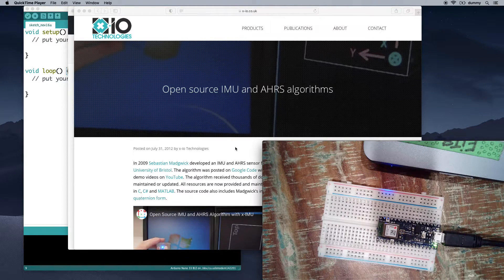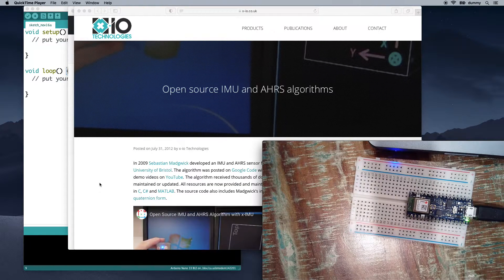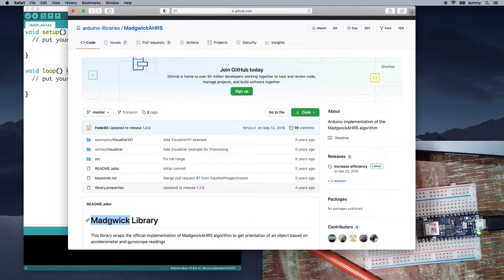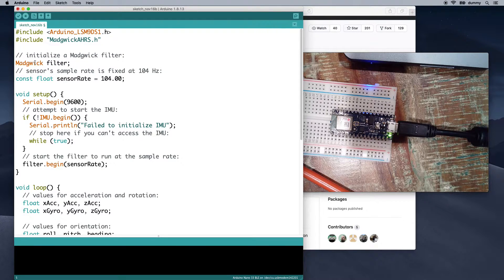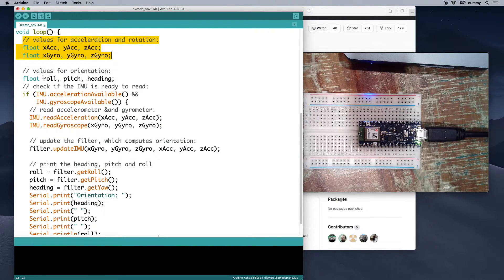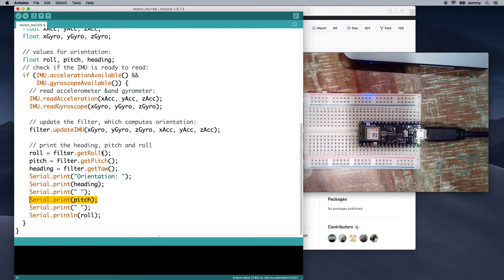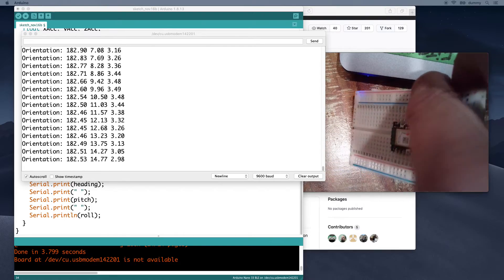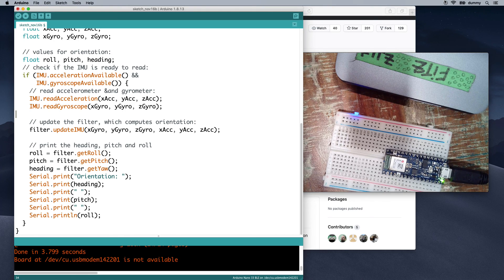Using the Madgwick library with the Nano 33 BLE